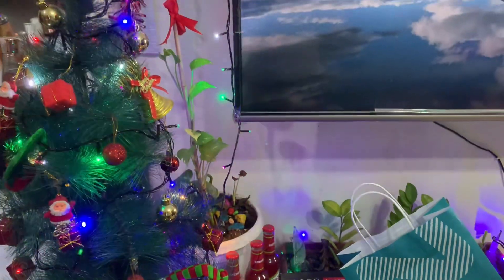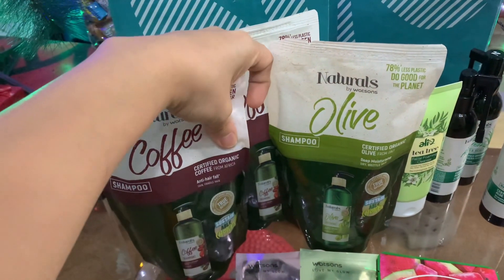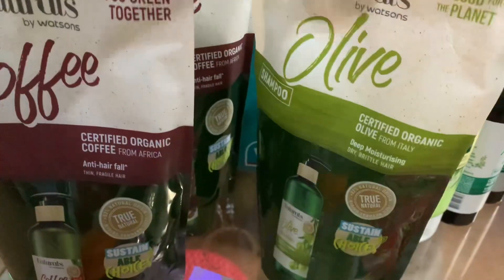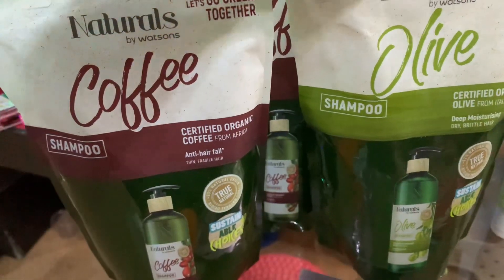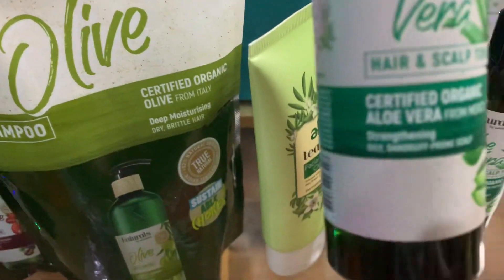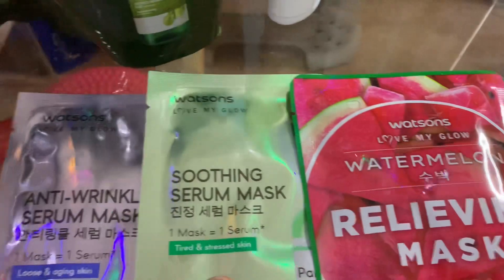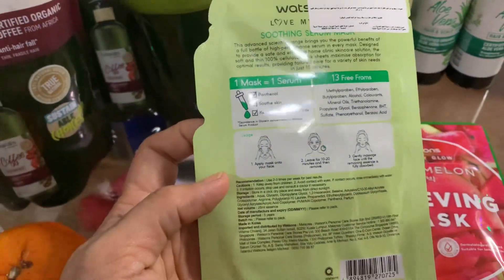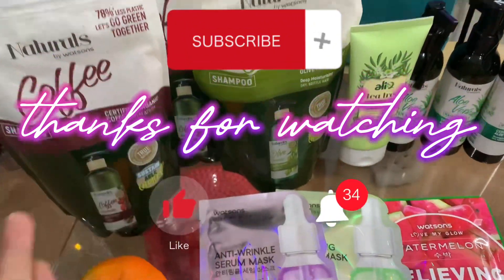WATSONS HAUL SHOPPING IN DIERA CITY CENTER